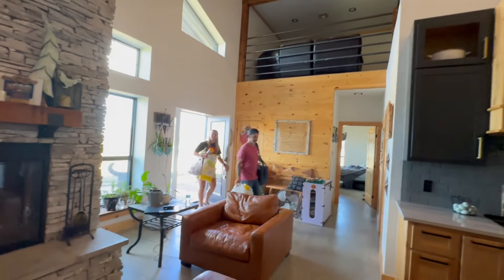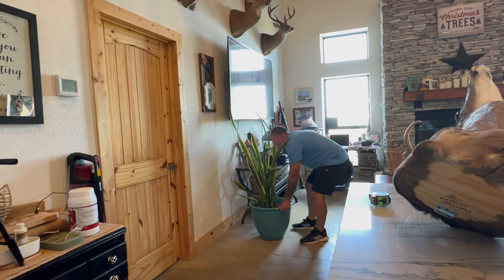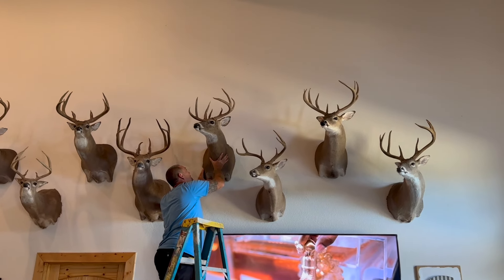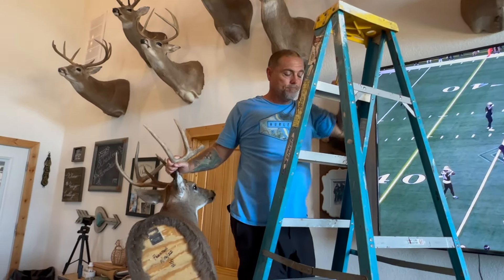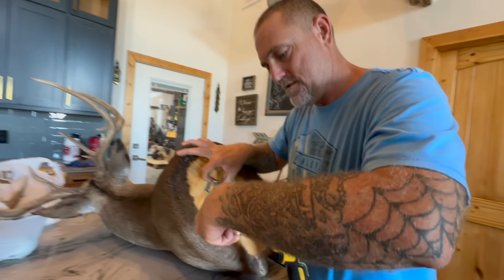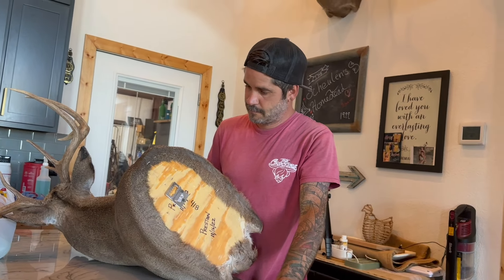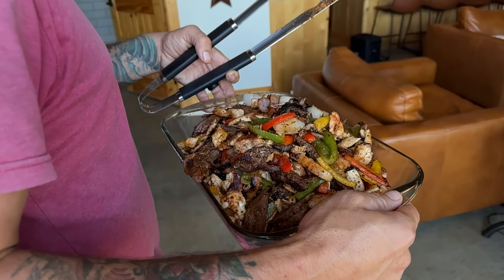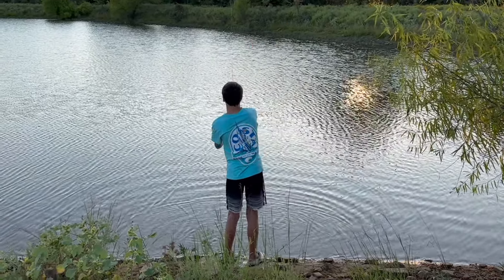Showed Up Just In Time! Had A Little Help From Our Friends! Farm Life Vlog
They Showed Up Just In Time! Deer Mounts are back from the Taxidermy! We Had A Little Help From Our Friends @TheCrockers & @thecrockerlife They Made us an AMAZING Dinner!! Fajita's for Family Fun Day! Farm Life Vlog

To watch this video They Showed Up Just In Time! Had A Little Help From Our Friends! Farm Life Vlog| Homesteading Vlog| Farm Life Vlog| Chickens | Cows| Pigs| DITL 🎬 [REPLAY] 🎬

Egg Candler I Use

🐣To Order From Our Small Farm Hatchery, Please click on our Order Form:

To watch this video Checking Fences & Ranch Talk! Dead Trees & Massive Rocks on the Farm! Homesteading Vlog| Farm Life Vlog| Chickens | Cows| Pigs| DITL 🎬 [REPLAY] 🎬

🌠Our Wishlist (items we would LOVE to have for the homestead)

SMART INCUBATOR
CHICKCOZY INCUBATOR
GQF1502 INCUBATOR
GQF 1550 HATCHER
LARGE GREEN TRAYS
REGULAR EGG TRAYS
GQF WATER SYSTEM
TITAN EGG CANDLER

Music from Paid Subscription to Storyblocks:
vlog